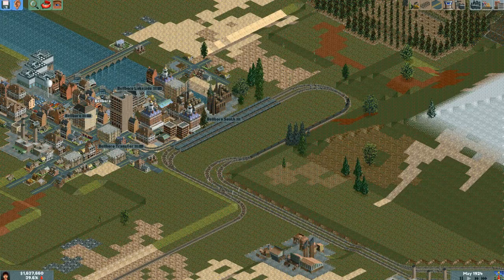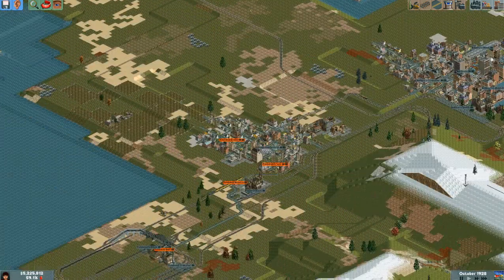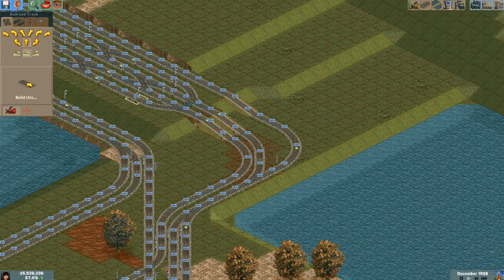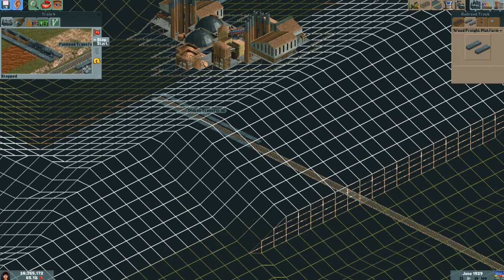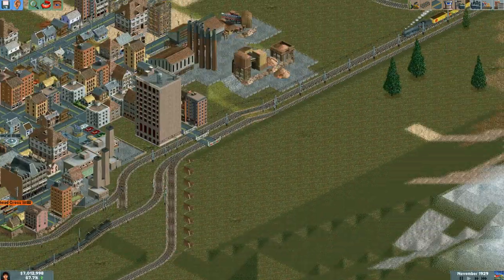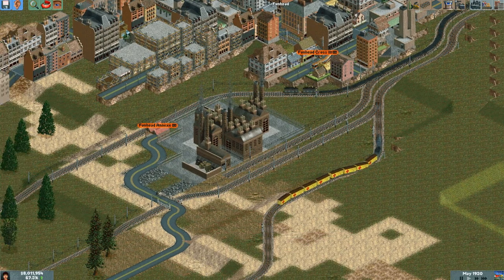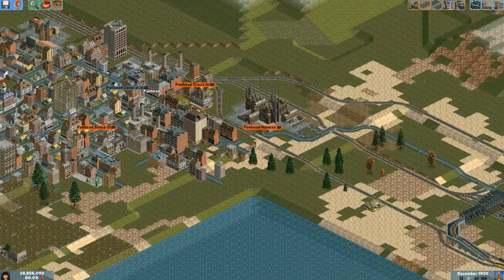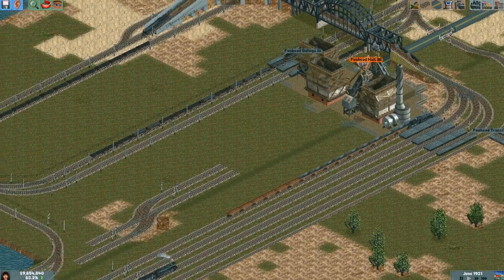Wednesday Special 2022-01-12: Locomotion, Part 2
The Wednesday Specials for the month of January have been chosen: An old favorite, Chris Sawyer's Locomotion! I suffered last time, now to redeem myself.